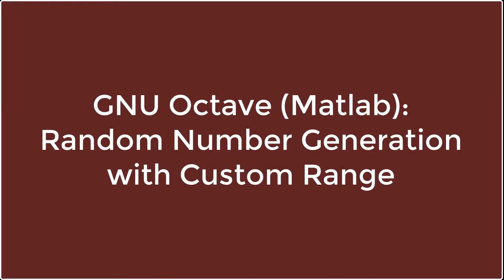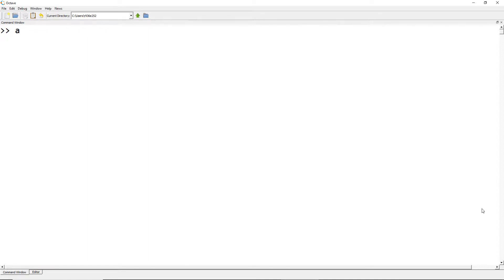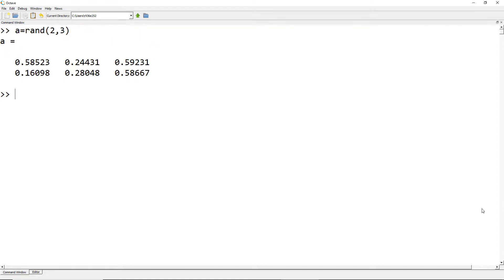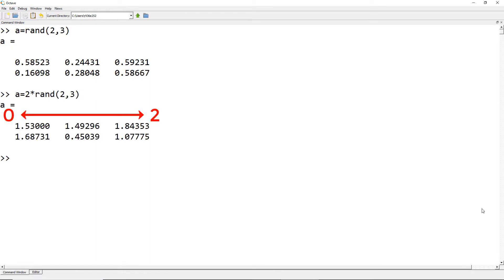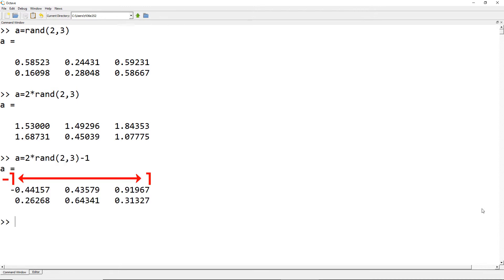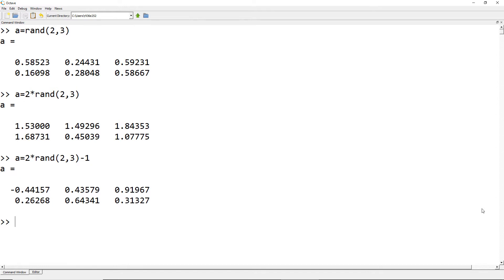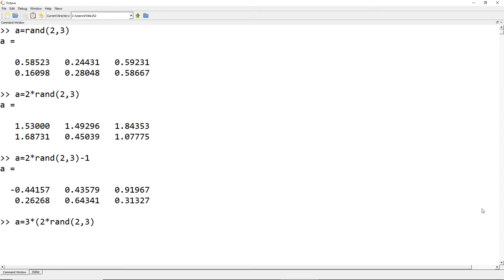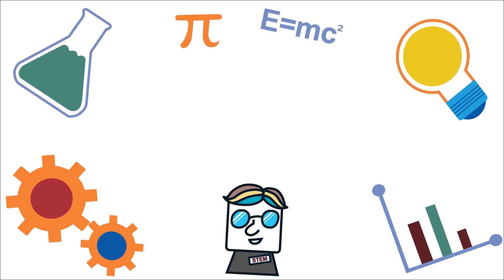Octave Tutorial: Random Number Generation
Tutorial to generate random numbers in Matlab and GNU Octave and Matlab. This is an incredibly useful tip to write a Matlab/Octave code to generate the custom random numbers.

Video content with timestamp:
0:00 - Intro
0:13 - How to use rand function in GNU Octave
0:30 - How to customize the range of rand function.
1:34 - Outro

Other Octave Tutorial Videos:

1. Getting Started for Absolute Beginners

2. Variables for Absolute Beginners

3. Vectors for Absolute Beginners

4. Matrices and Indices for Absolute Beginners

5. Matrix Operations for Absolute Beginners

6. Scatter and Line Plotting for Absolute Beginners

7. First 5 Things to Do For Productive Working Environment

8. Writing Scripts and Functions for Absolute Beginners

9. Save/Load Variables in Workspace and Use Variable Editor for Absolute Beginners

10. Plot different types of plots for Absolute Beginners

11. Conditional Statements for Absolute Beginners (Letter Grade Assignment)

12. For Loop Statements for Absolute Beginners (BMI Calculation)

13. Big Data Analytic Basics

14. While Loop Statements for Absolute Beginners (Countdown Timer)

15. Display Even or Odd Numbers Only

16. Plot Multiple Curves in Same Figure

17. Common Errors and How to Fix

18. Learn GNU Octave in 1 hr 30 min

19. Solve Polynomial Equations